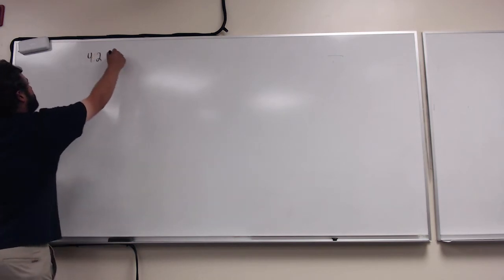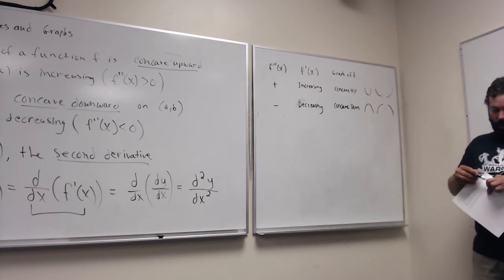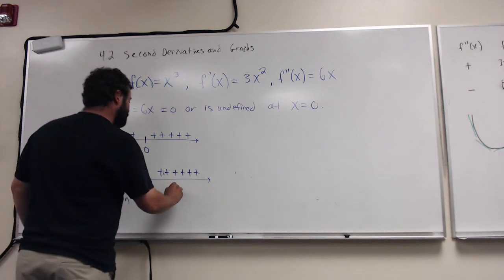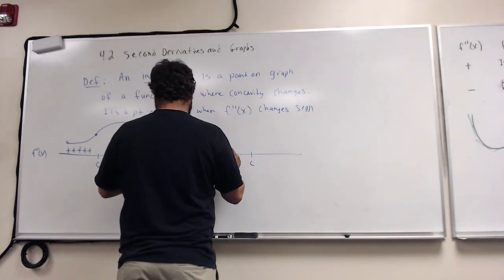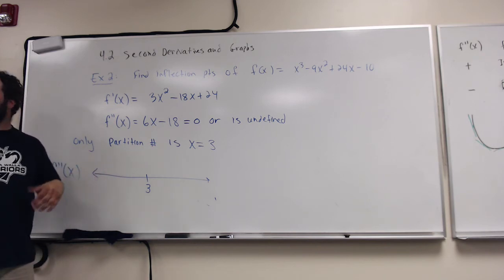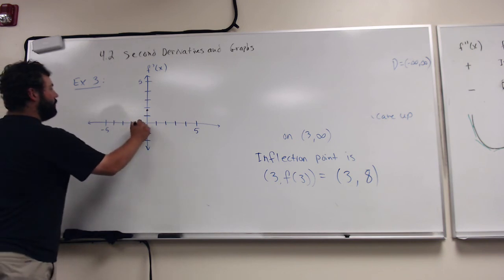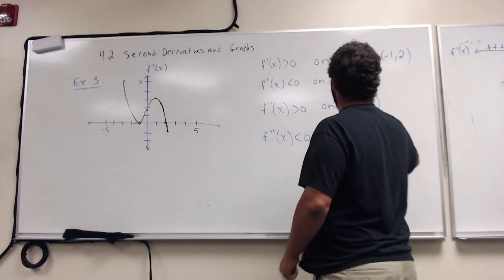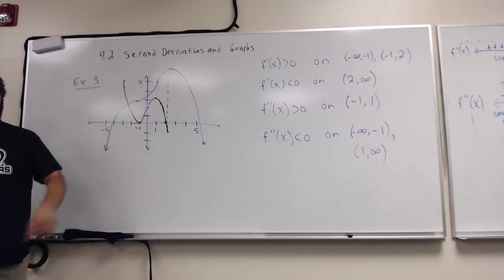4 2 Concavity Day 1 5:14:18